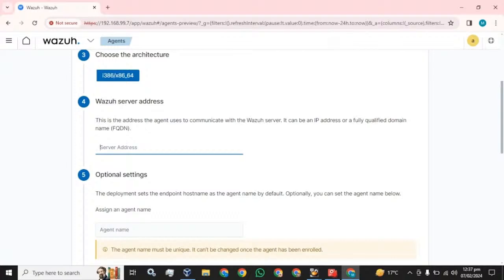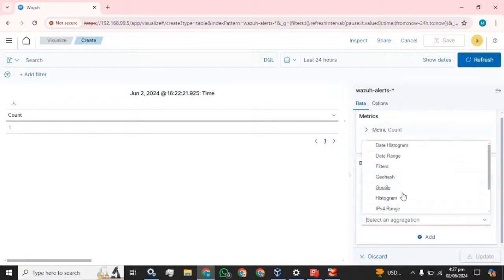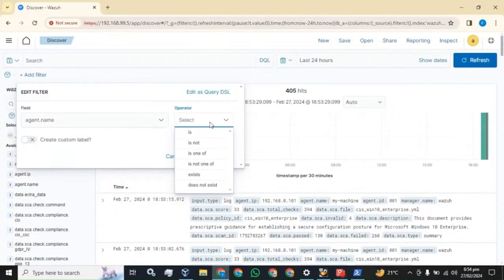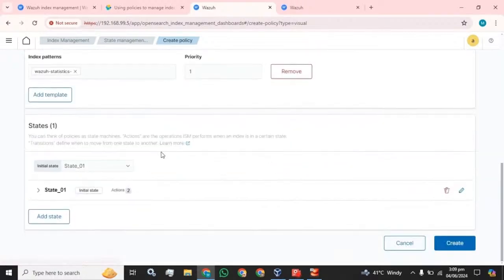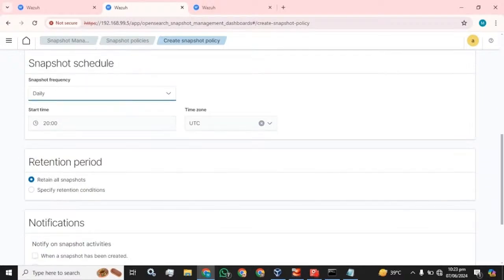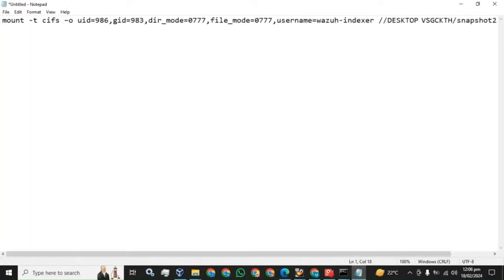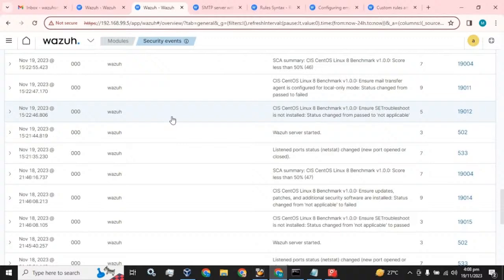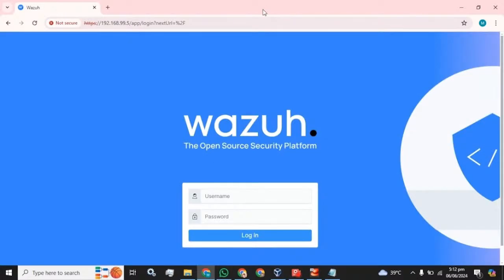Wazuh SIEM Configuration & Setting